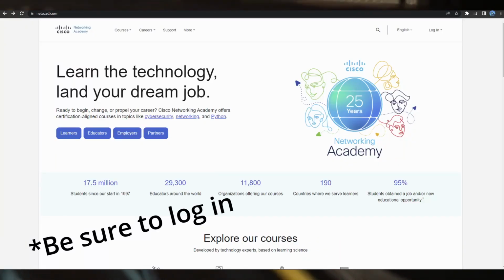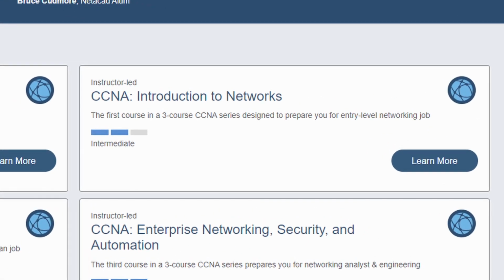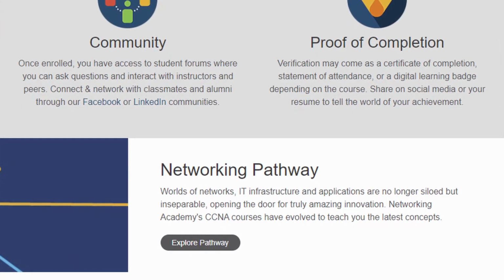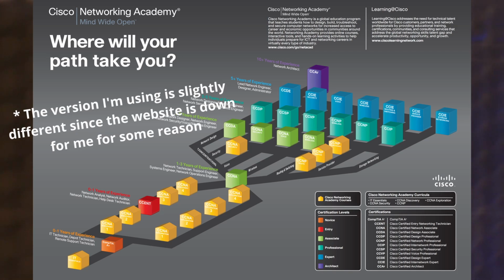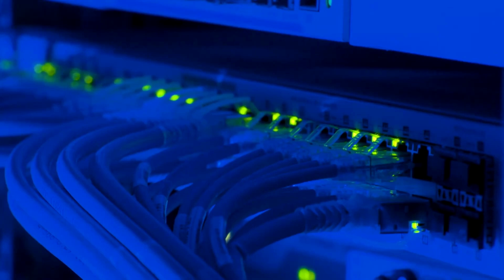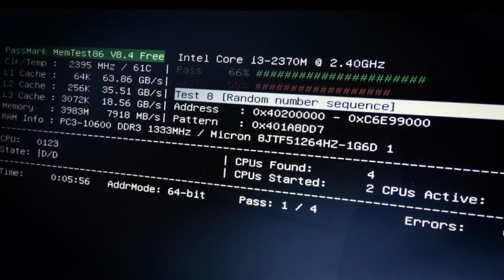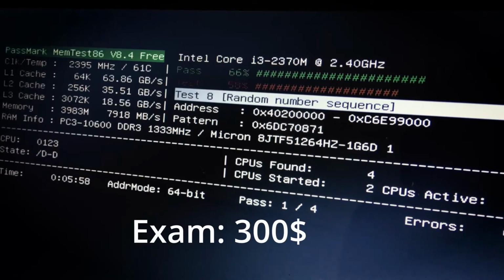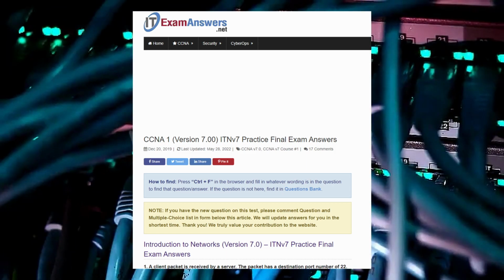Full CCNA Certification Guide: Essential Tips and Insights for Success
Welcome to our comprehensive guide on the CCNA certification from Cisco Systems Incorporated! In this video, we dive deep into the world of networking and provide invaluable tips and advice to help you ace the CCNA exam. Whether you're a networking enthusiast, an IT professional looking to enhance your skills, or a beginner seeking a solid foundation in networking, this video is a must-watch. We cover everything from essential networking concepts and protocols to practical hands-on exercises, ensuring you're well-prepared for the CCNA exam. Join us as we unlock the secrets to mastering networking and earning the highly sought-after CCNA certification.

Our CCNA certification video is designed to be your ultimate study companion, offering a comprehensive overview of the Cisco Certified Network Associate (CCNA) course. Learn about important topics like network infrastructure, routing and switching, IP addressing, subnetting, VLANs, and much more. We also provide insider tips and tricks to help you navigate the exam with confidence. Whether you prefer visual explanations or detailed discussions, our video has it all, making complex networking concepts easy to understand. Don't miss this opportunity to kickstart your networking career and gain the knowledge and skills required to excel in the IT industry. Hit the play button now and embark on your journey to becoming a CCNA-certified professional!